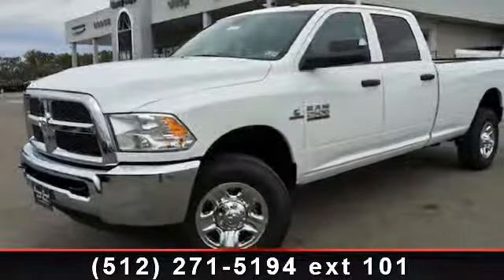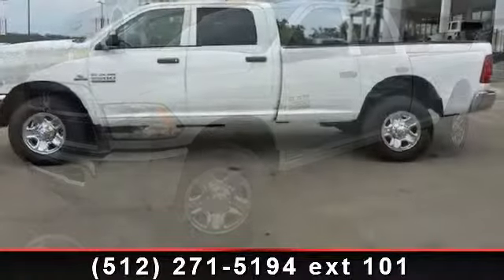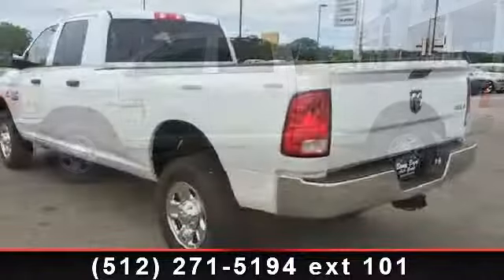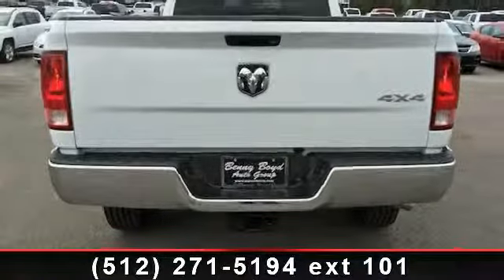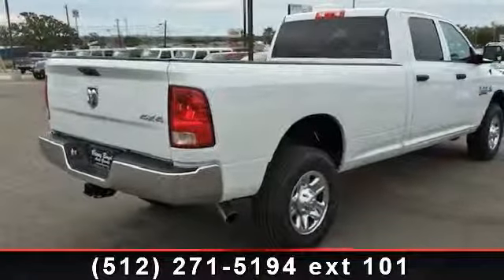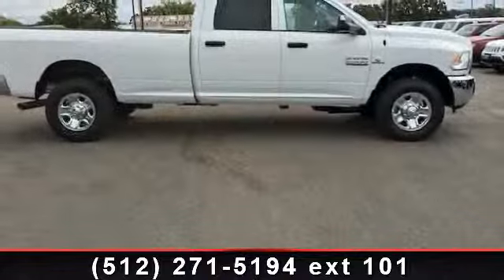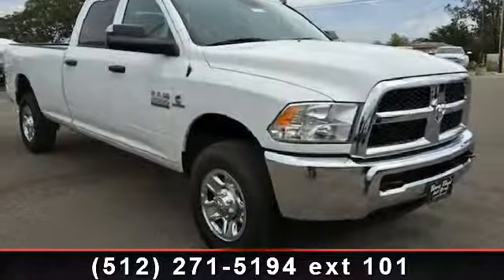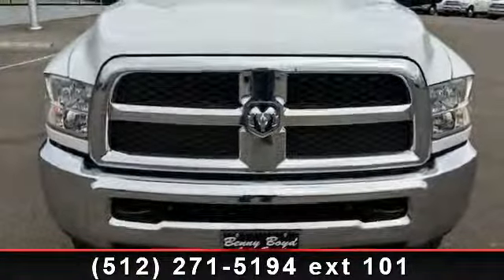2014 Ram 2500 - Benny Boyd Bastrop - Bastrop, TX 78602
4 Wheel Drive!!!4X4!!!4WD! It's ready for anything! Come and get it*** Big grins! Optional equipment includes: Engine: 6.7L I6 Cummins Turbo Diesel, Chrome Appearance Group, Radio: Uconnect 5.0 AM/FM/BT, Popular Equipment Group, Transmission: 6-Speed Automatic (68RFE), Anti-Spin Differential Rear Axle, Trailer Brake Control, Single Disc Remote CD Player, Power Black Trailer Tow Mirrors... A Better Buy from Benny Boyd! VIN: 3C6UR5HLXEG122698